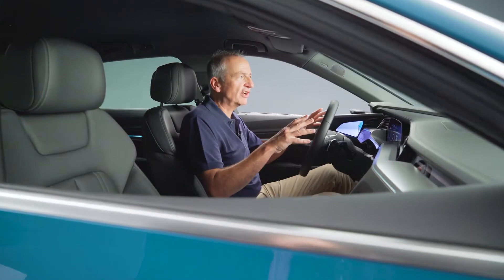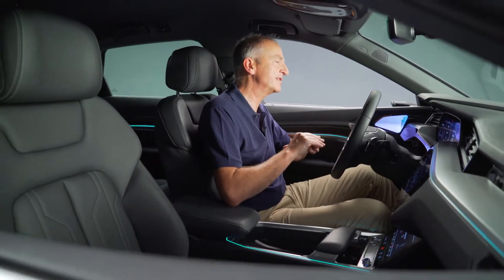Audi e-tron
Fue presentado en San Francisco el primer auto eléctrico de la casa de Ingolstadt.